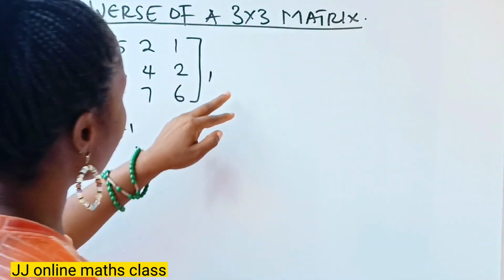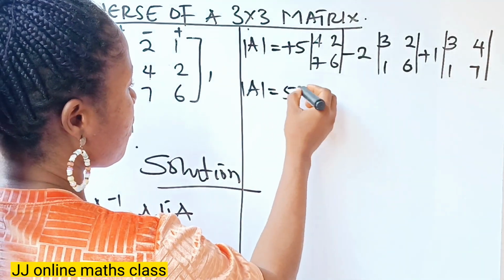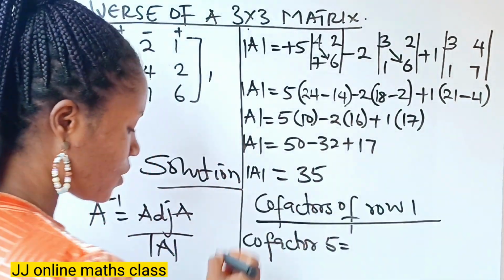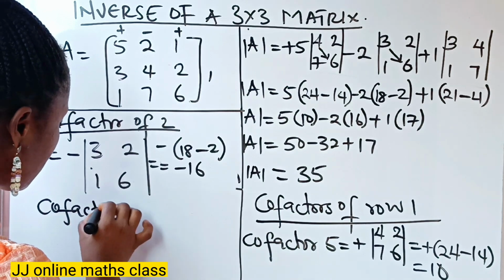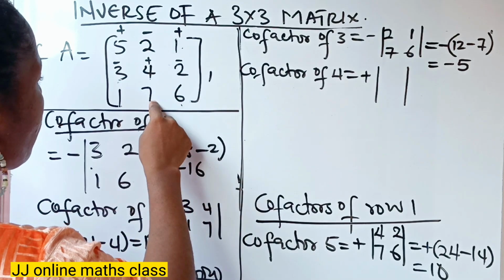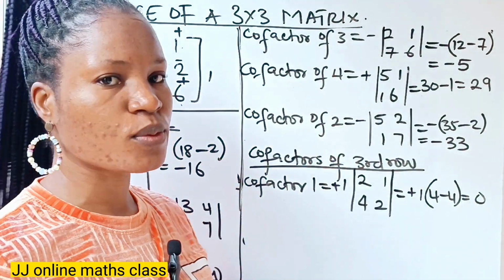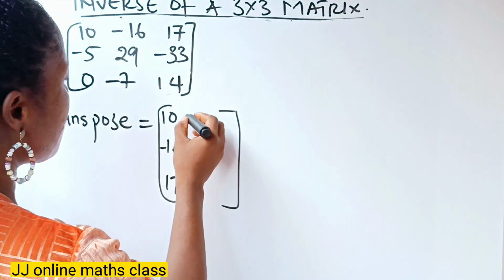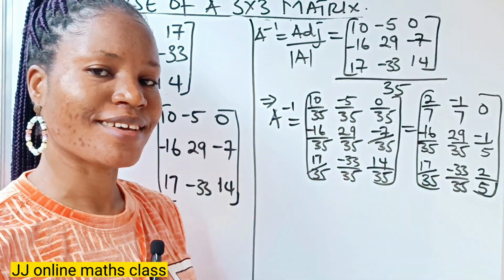How to find the inverse of a 3×3 MATRIX. Determinant/transpose/scalar multiplication of matrix.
The inverse of a 3×3 matrix. The determinant of a 3×3 matrix. The transpose of a 3×3 matrix. Scalar multiplication of matrix are all explained in this video.